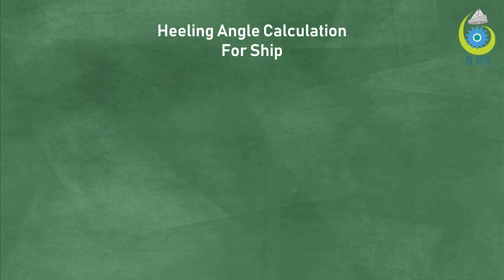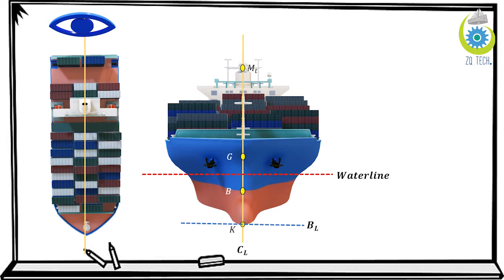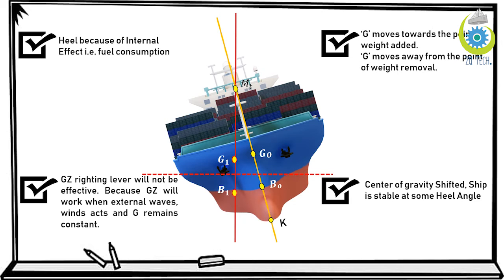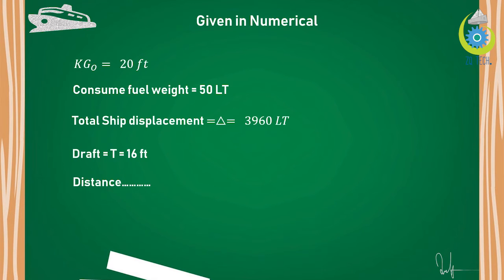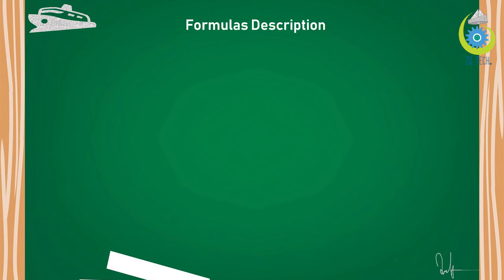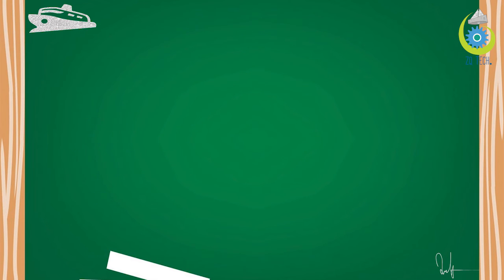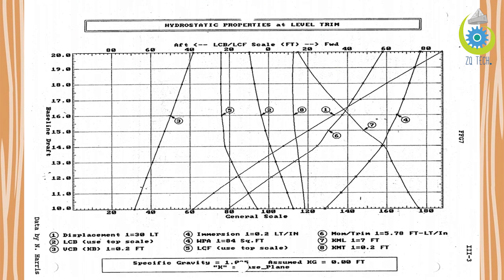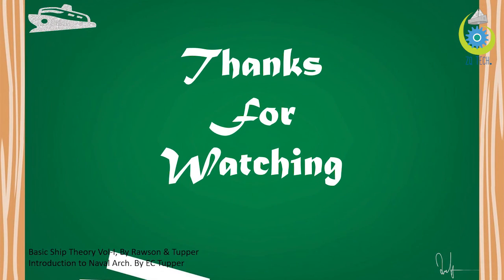Ship Stability | LIST Angle Calculation for Ship | CG shifts in Ship | Tilt in Ship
hello friends! knidly made correction  by yourself in this video. i have untentionally called list angle as heeling angle. Just think of the lsit angle aall alone the video. i have told you about this coreection in the next video.

Apolozie for this mistake
This channel is ZQ TECH. The best forum for the Naval Architecture lectures. This video is about the calculation of the heeling angle on the ship.

This video section should explain the basic elements of the different stability matters, and enable the user to:
• Know the different abbreviations, terms, and their meanings.
• Know and understand a transverse section of a ship.
• Know and understand a longitudinal section of a ship
Know how to calculate heel angle for a ship

Also, Watch  on ZQ TECH